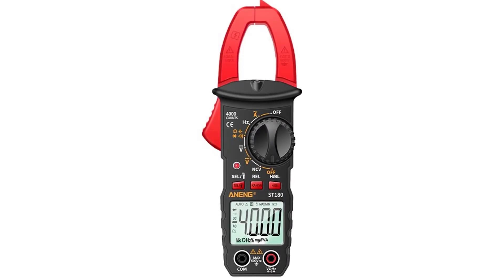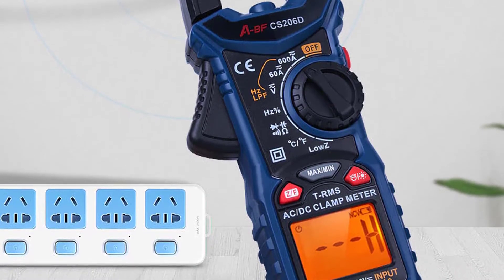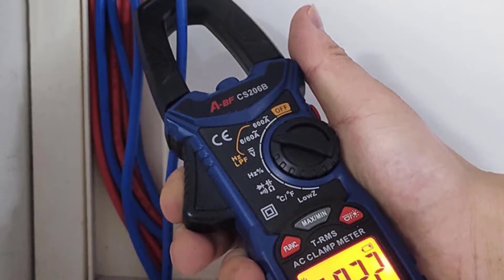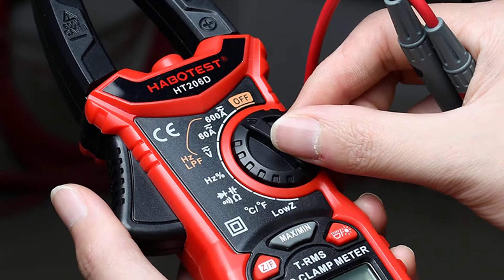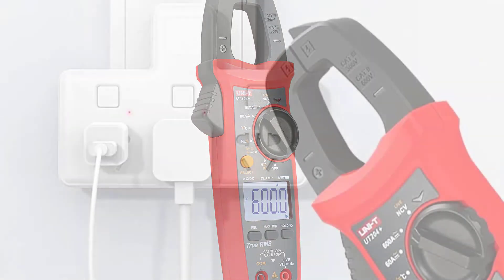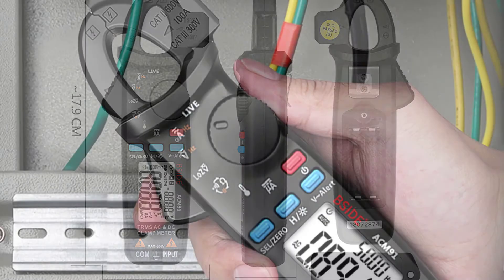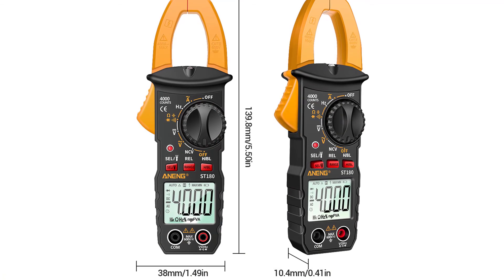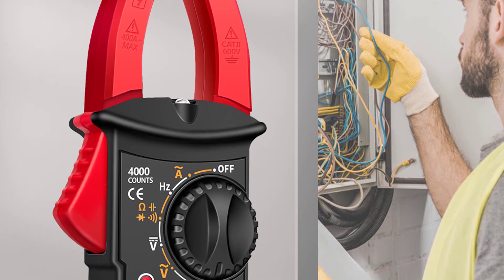TOP 5 Best Clamp Meters in 2022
TOP 5 Best Clamp Meters in 2022. In this video we are showing top 5 best budget portable Clamp Meter. I think you will be happy to see the review video of our Clamp Meter.

5.  A-BF CS206B Clamp Meters

4. HABOTEST HT206D Clamp Meters

3. UNI-T  UT204+ Clamp Meters

2. BSIDE ACM81 Clamp Meters

1. ANENG ST180 Clamp Meters

arr reviewer